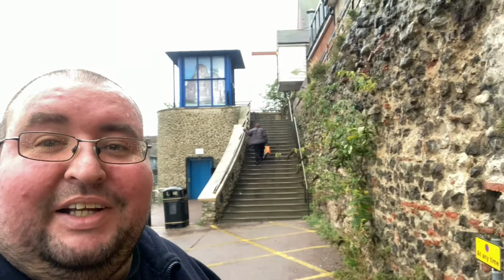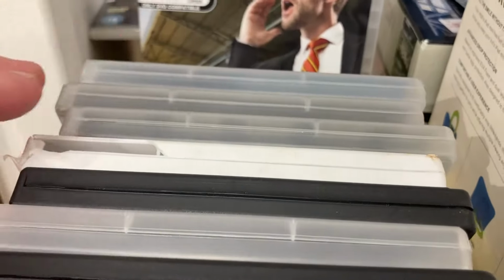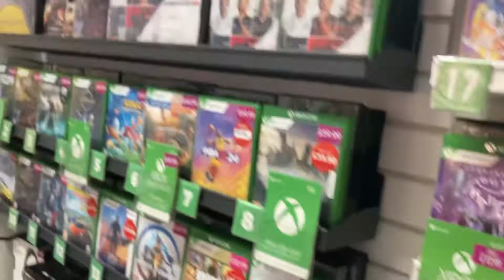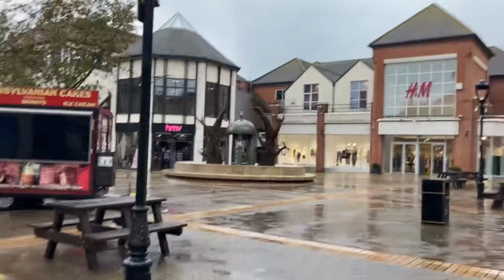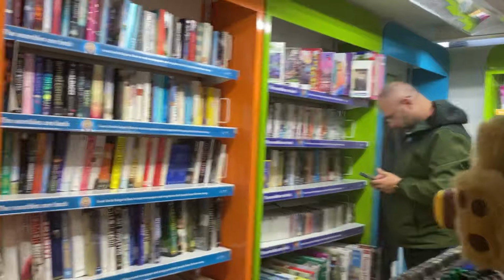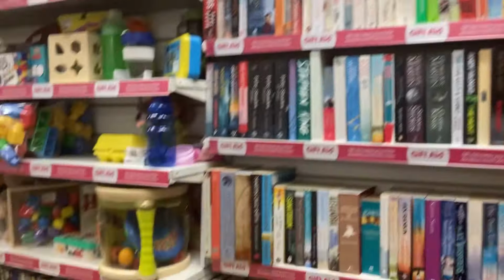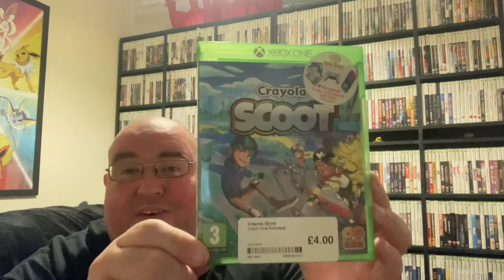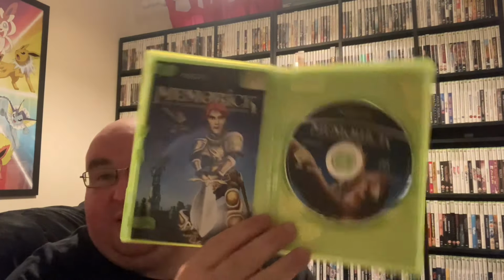Cex and Charity shop hunting in Colchester with pickups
Hello all im big game al a massive xbox gamer and collector and i also love charity shop hunting